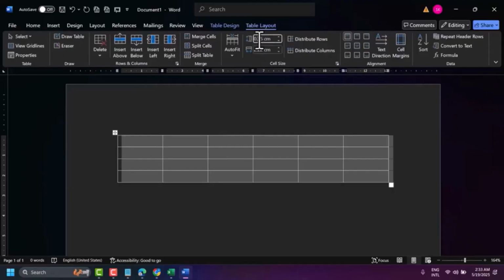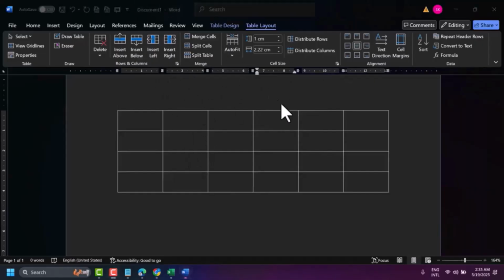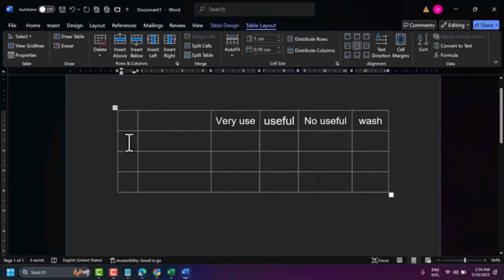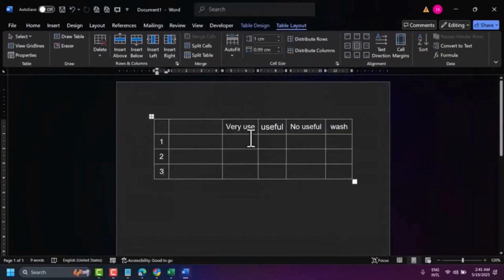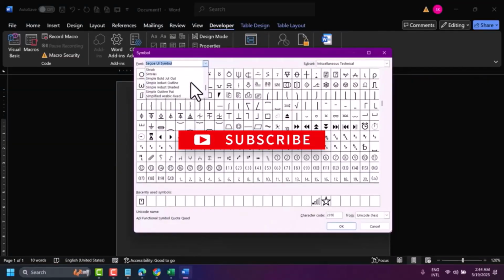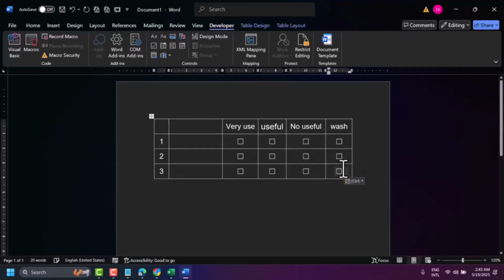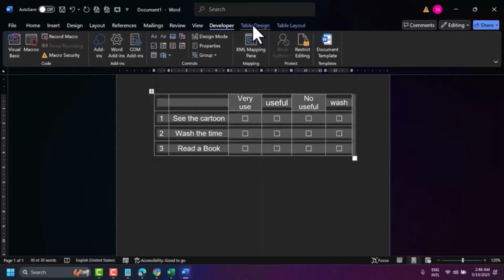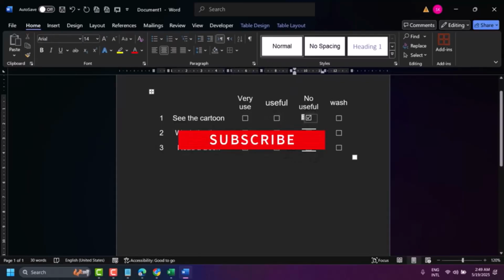How to make a questionnaire in Microsoft Word